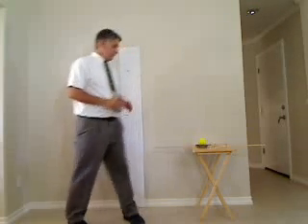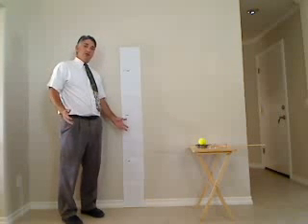Bouncing Ball Lab Video 1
In this video I give the setup of the lab and ask the 1st conjecture questions